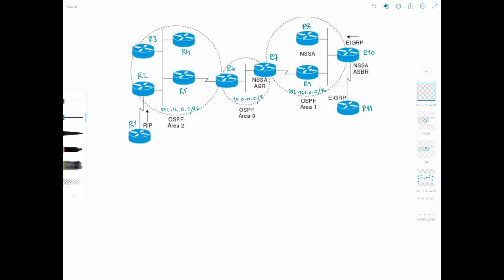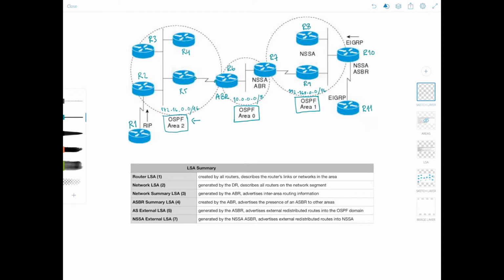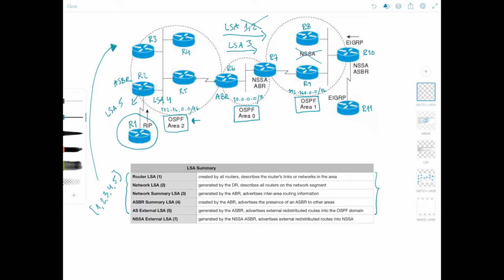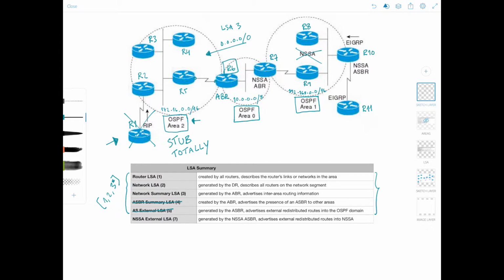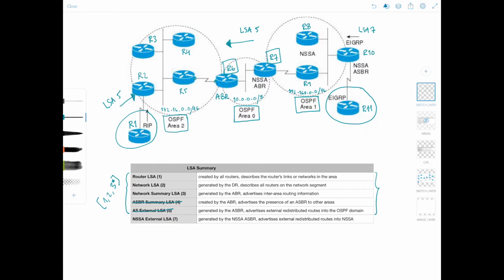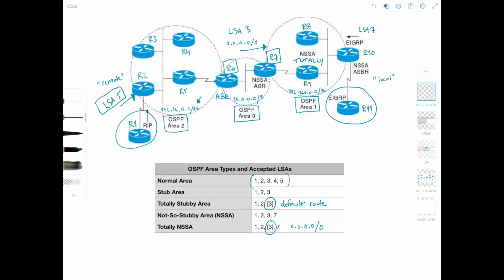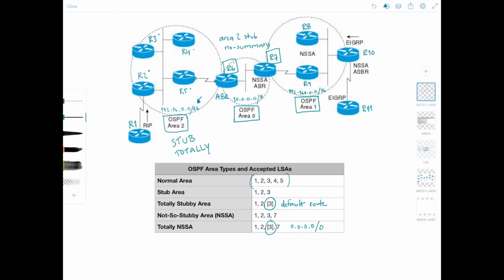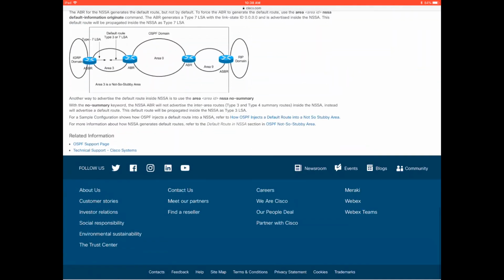RE-UPLOAD: OSPF Area Types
** UPDATE: Re-uploading this video because the previous upload had audio issues. The original recording definitely had audio but once the video was uploaded to YouTube, the audio was muted. My apologies if you tried to watch that version. After much research, trial and error, I think I've managed to fix it. The video quality might not be optimal due to the workarounds I had to apply. Let's hope that it works now without any further issues. **

Hello everyone and welcome to Network Playroom!

In this video, we're going to look at the OSPF area types and which LSAs are accepted in those areas. The video ended up being much longer than I anticipated and a little messy in some parts but hope you found the information valuable.

There are five different OSPF area types: normal area, stub area, totally stubby area, not so stubby area, and totally not so stubby area.

Normal area: The normal area does not have many restrictions. All LSA types, except LSA Type 7, which is specific to the NSSA, are allowed in the normal area. Allowed LSAs: 1, 2, 3, 4, and 5.

Stub area: With the stub area, it is not necessary to maintain a full link state database. Routers within a stub area receive inter-area routes, which are advertised in Type 3 Network Summary LSAs, but rely on a default route originated by the area’s ABR to reach external destinations. What this means is that LSA types 4 and 5 are not allowed in the stub area. Allowed LSAs: 1, 2, and 3.

Totally Stubby area: The totally stubby area is an extension of the stub area and is, in fact, the most restricted type of OSPF area. In totally stubby areas, the routers receive only a default route from the ABR - no external or inter-area routes are allowed. The default route is the only Type 3 Network Summary LSA injected into the totally stubby area. Allowed LSAs: 1, 2, and 3*.

Not-So-Stubby Area (NSSA): The Not-So-Stubby area is also an extension or variation of the stub area. The difference is that the restrictions on the NSSA are slightly more loose. The NSSA adds the flexibility of being able to redistribute external routes into the area while retaining its other stub area characteristics. Allowed LSAs: 1, 2, 3, and 7.

Totally NSSA: Same as NSSA, that is, the external routes are still allowed and advertised inside the area in Type 7 LSAs and outside the area in Type 5 LSAs but Type 3 LSA inter-area routes, besides the default route, are no longer accepted. Allowed LSAs: 1, 2, 3*, and 7.

*the default route

A stub area is configured with the 'area [area-id] stub' command. This command is added on all routers in the stub area.

A totally stubby area is configured by adding a 'no-summary' keyword to the area stub command. This command is only applied on the ABR.

The 'no-summary' argument is required only on the ABR, because they are the only devices that are allowed to originate Type-3 LSAs. Although it won’t break the OSPF design to add the command to other routers inside the totally stubby area, it is technically incorrect to configure the option this way. As long as all devices in the area agree on the stub flag in the first place, it is the ABR’s duty to determine whether the area is totally stubby or not.

Similarly, the not-so-stubby area is configured with the 'area [area-id] nssa' command and a totally not-so-stubby area by adding the no-summary keyword to the NSSA ABR.

How does OSPF Generate Default Routes?